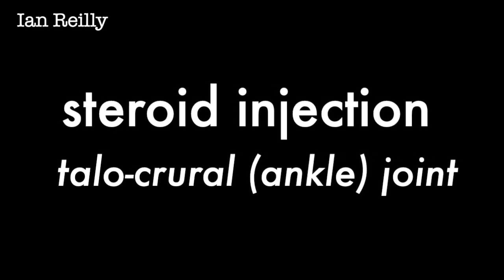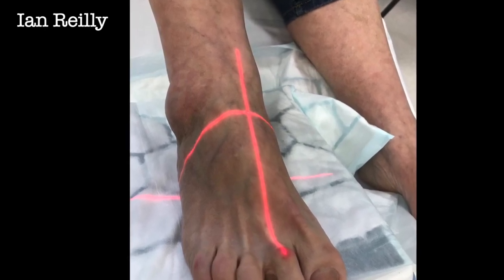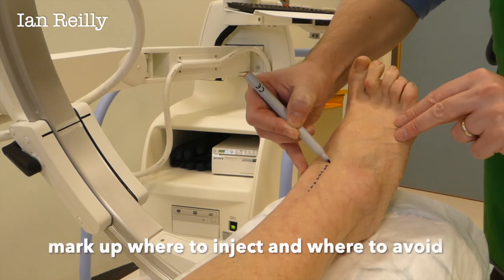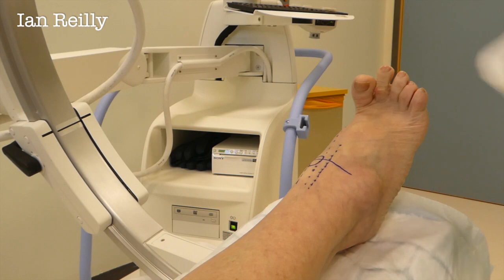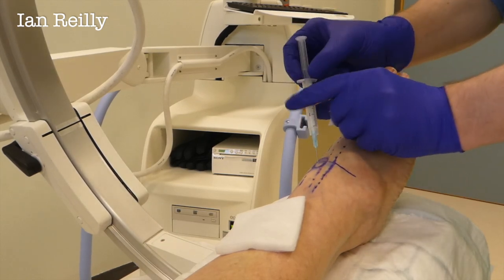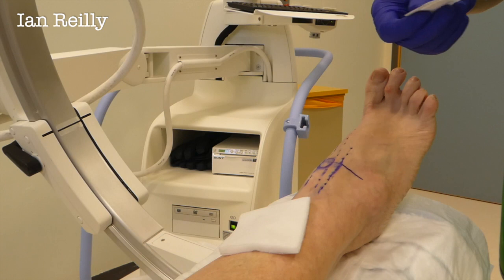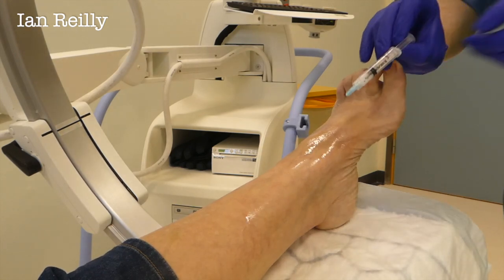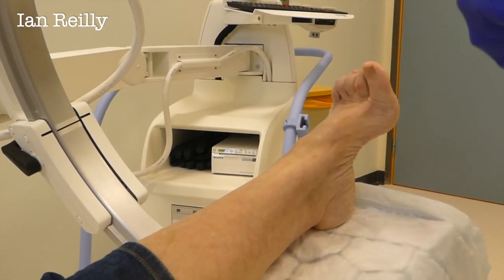Injection - ankle joint CSI under flouro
This lady has an early OA ankle and was listed for a CSI steroid shot to settle down the worst of her pain.

Though it is an easy joint inject because of its size, we often to do them under X-ray (flouro) to confirm needle placement.